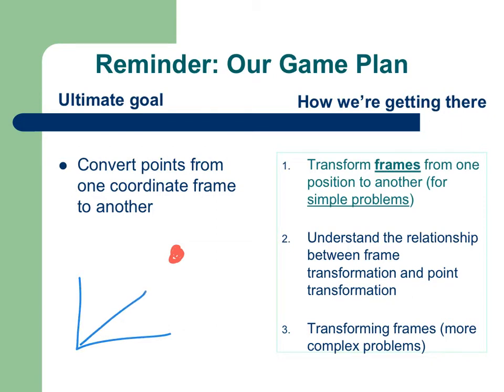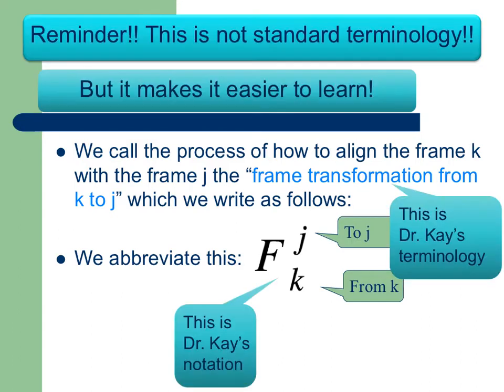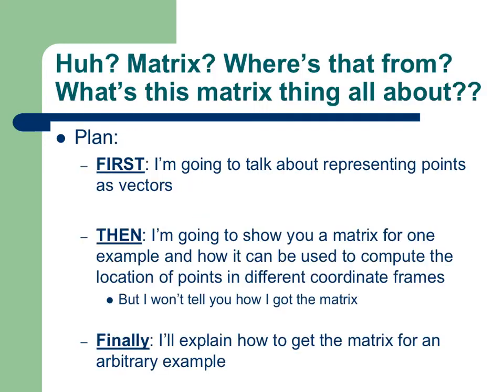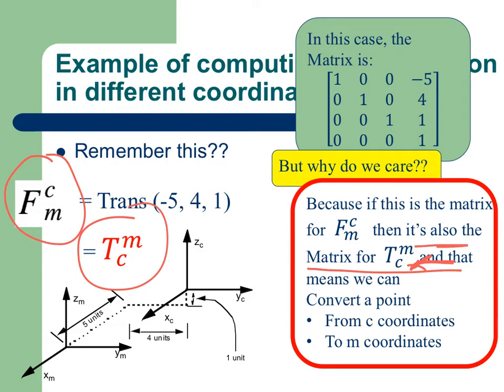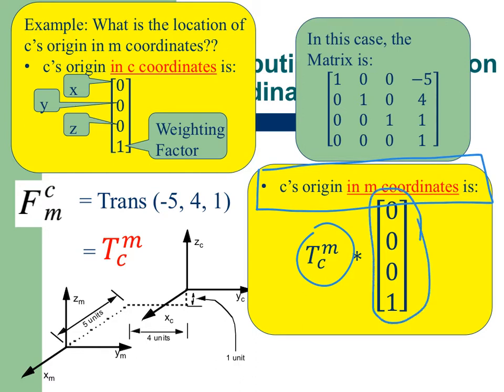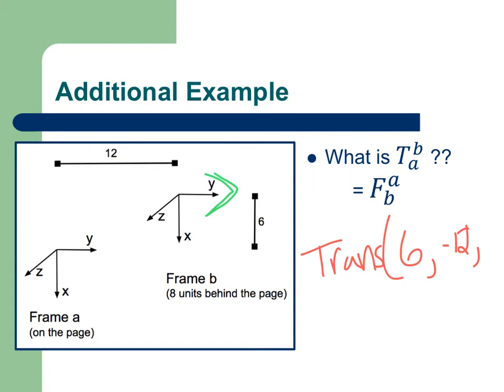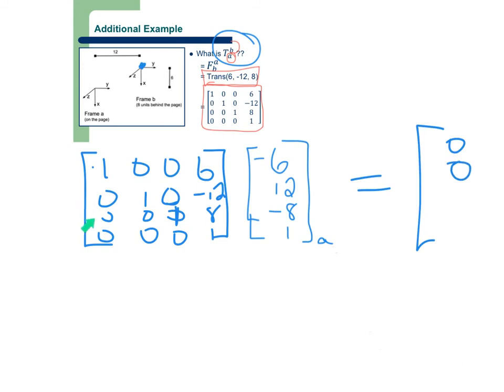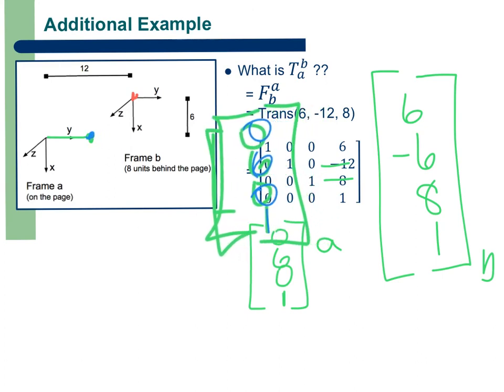Introduction to Homogeneous Coordinates Part C Simple Transforms (Rev 2020)